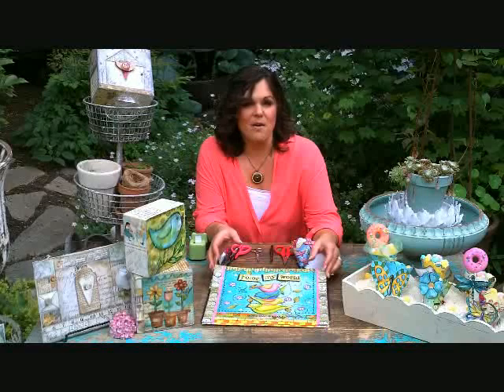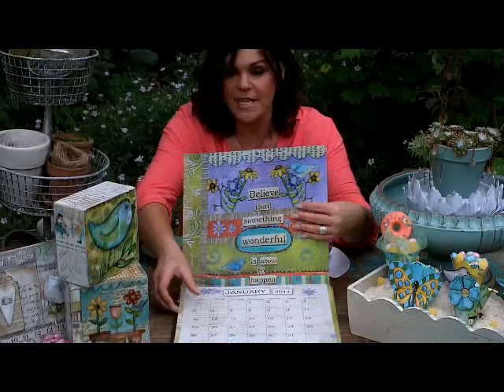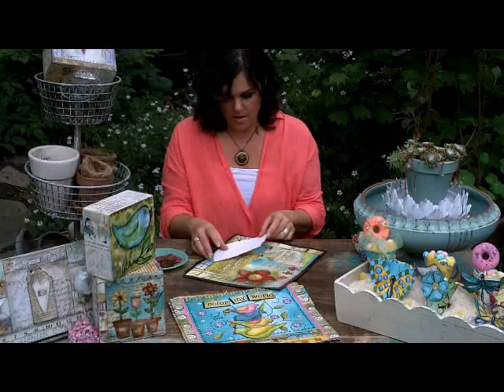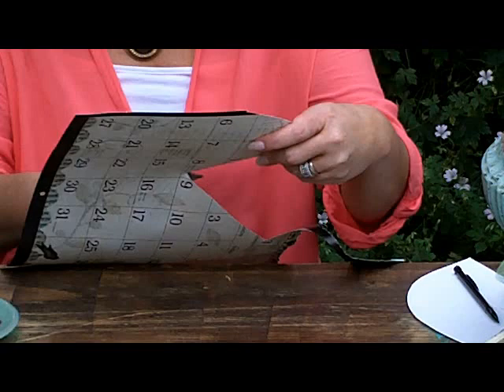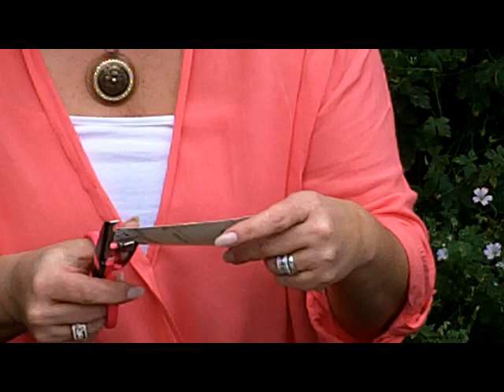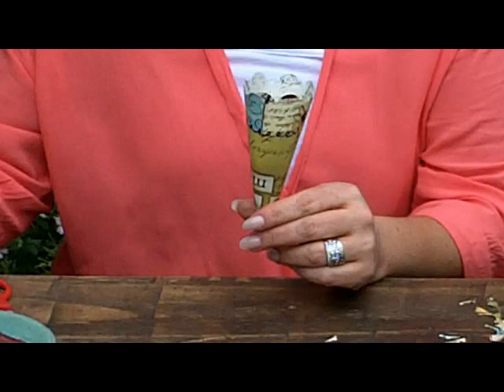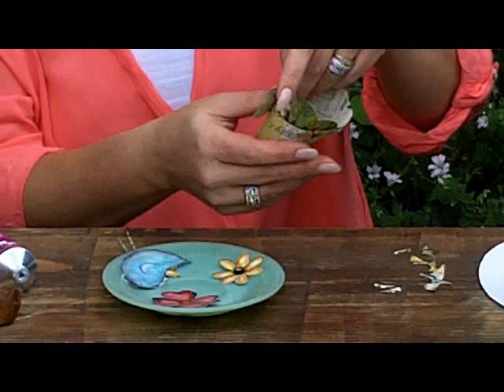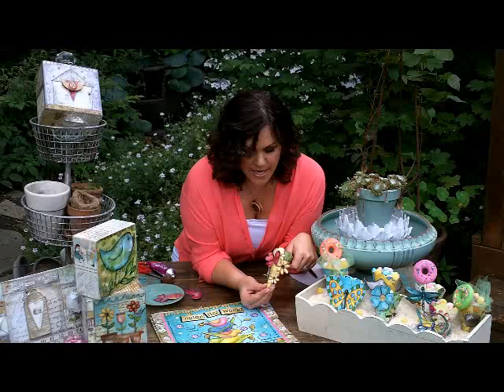How-to video with LANG Artist of the Month, Lisa Kaus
July Artist of the Month, Lisa Kaus, is most well known for her bright and colorful collections including Color My World, Java Time and Key to My Heart. Her artwork is featured on Calendars, Stationery, Mugs and Dinnerware. Enjoy Lisa's video as she shows you a fun craft to do with some of her lovely artwork!